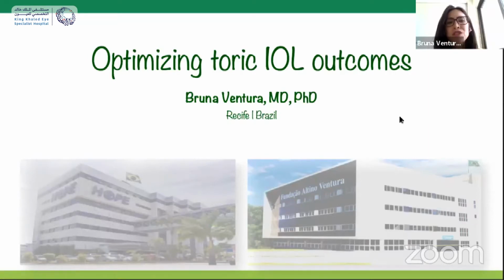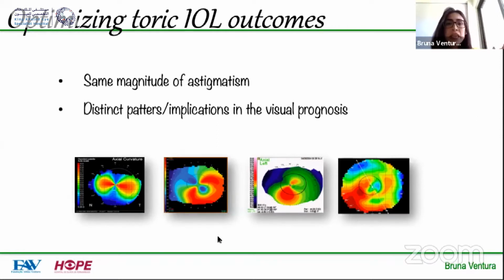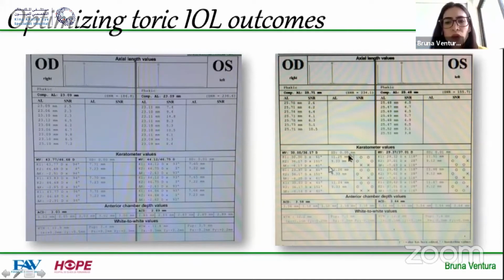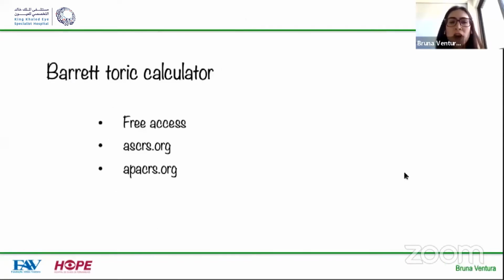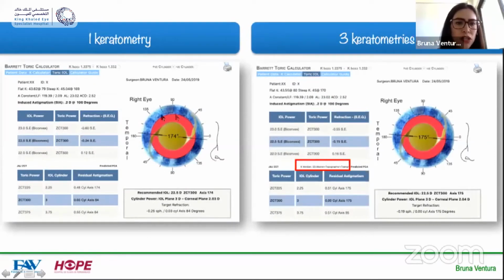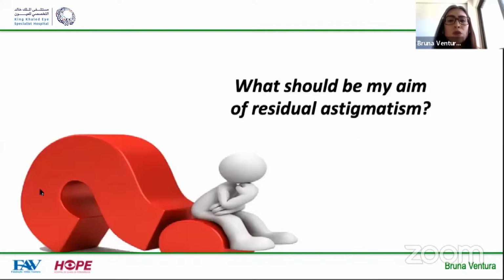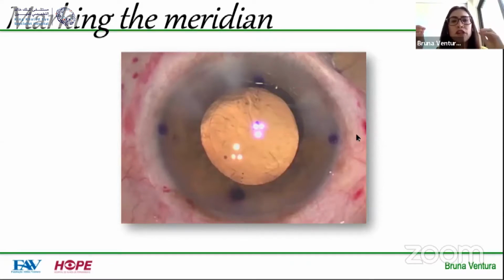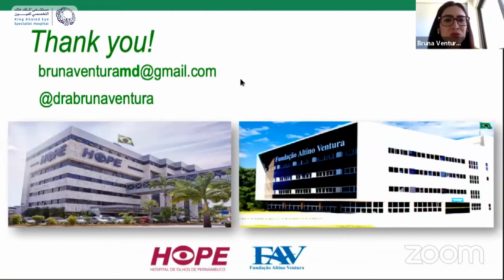Optimizing Toric IOL Results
07\04\2020
Bruna Ventura, MD. PHD